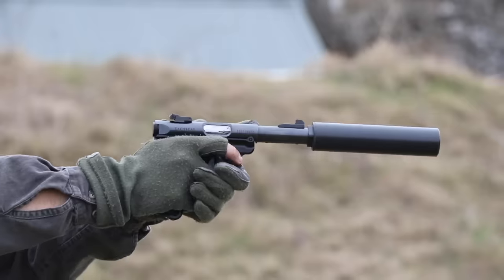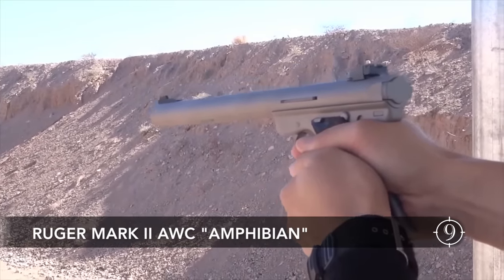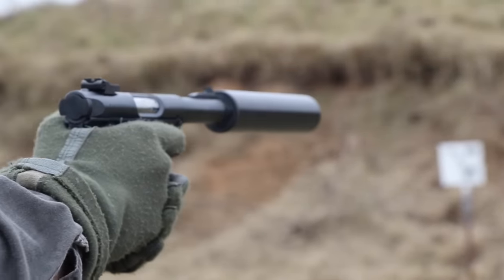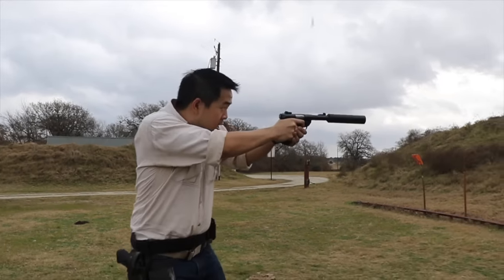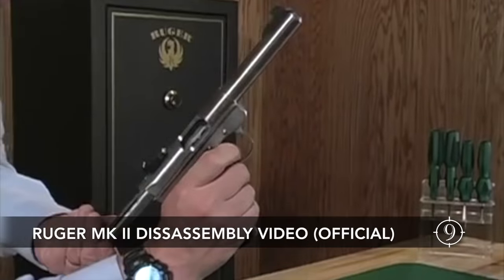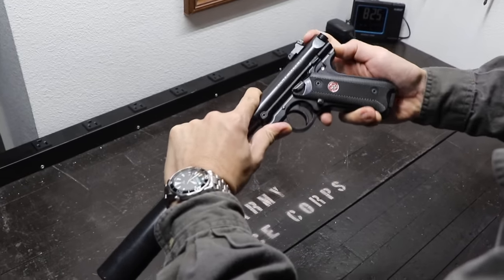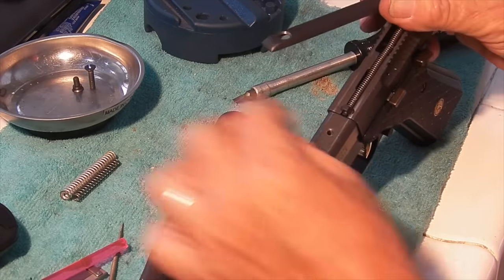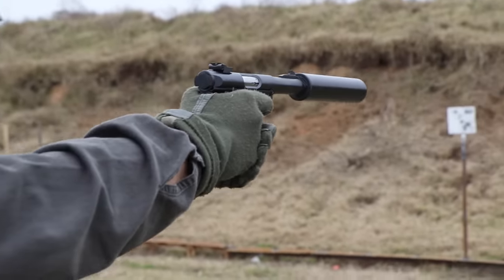Ruger Mark IV Tactical Suppressed .22LR Review (Hitman's Krugermeier) 22 pistol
Watch latest videos, sometimes even early releases!

The Ruger Mark IV Tactical is arguable the best .22LR suppressor host currently on the market in early 2018.

You've seen it around in games and movies. Hitman uses it for silent kills. Tom Cruise schwacked a poor guy in Collateral, and everyone uses it in Assassins... It's the Ruger Suppressed .22LR.

We love mail:
9 Hole Reviews
21175 Tomball Pkwy. No. 480

Narration: Henry Chan
A special thank you to Kevin S. for helping us with our Chinese subtitles!